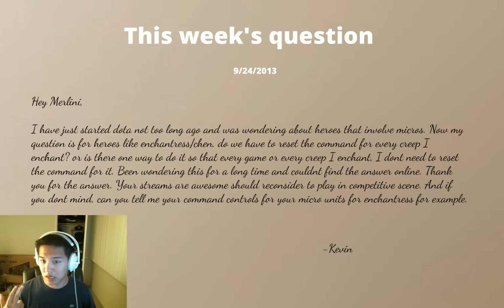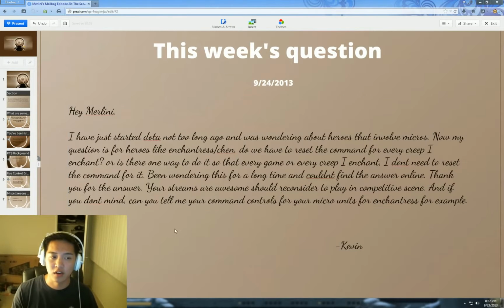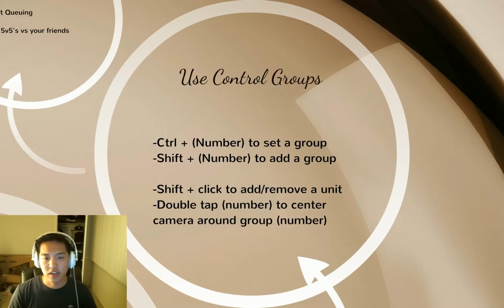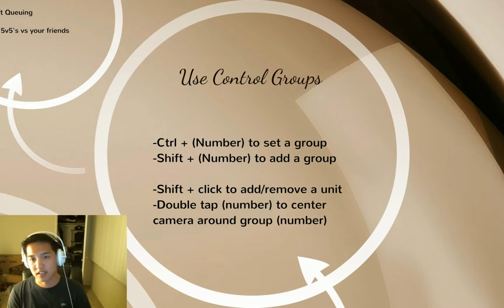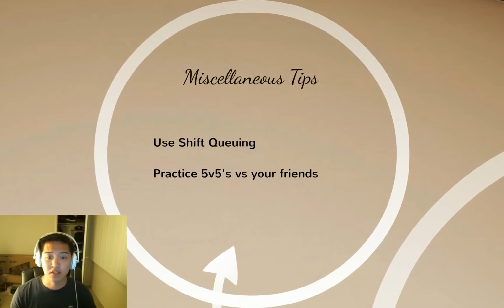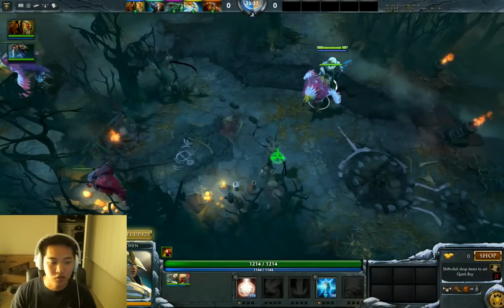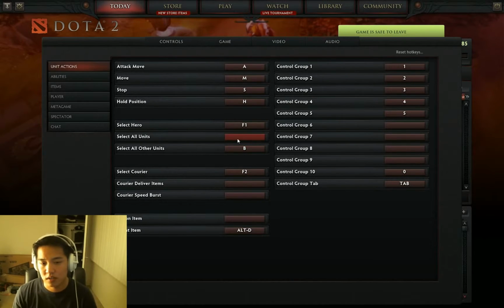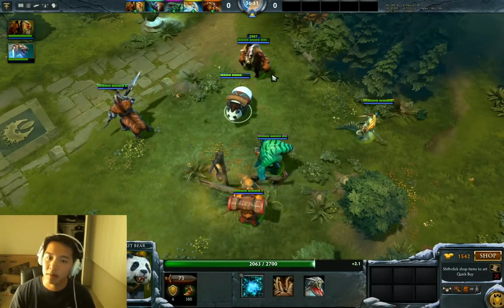Mailbag Episode 20 The Secret of Micromanagement